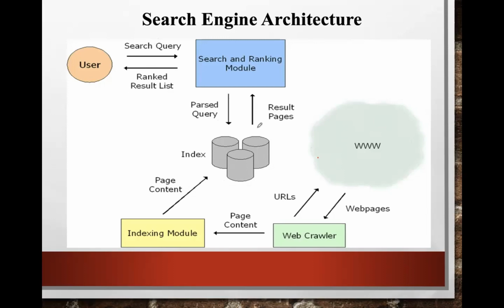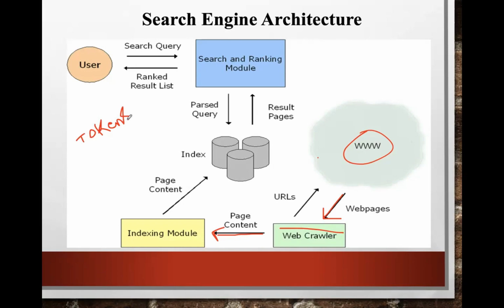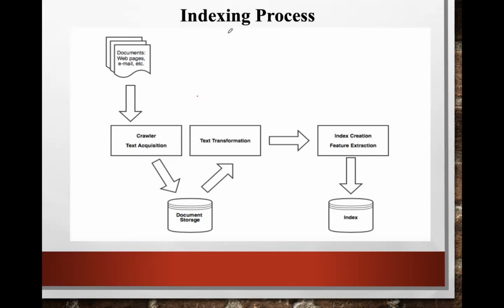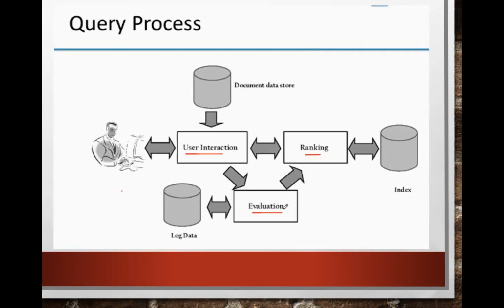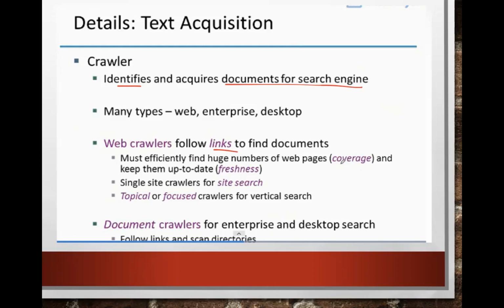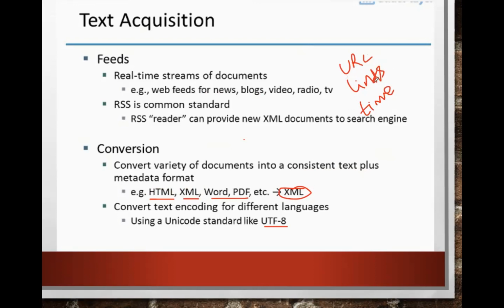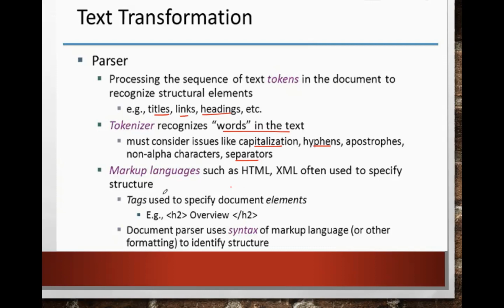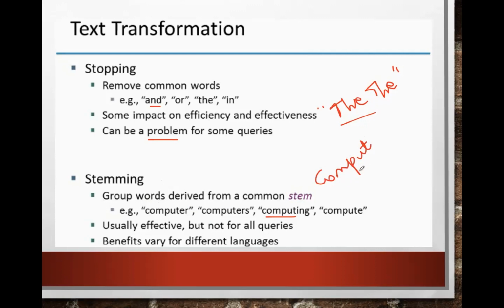Lecture 37# Architecture of Search Engine | Part-1 | Natural Language Processing(NLP)